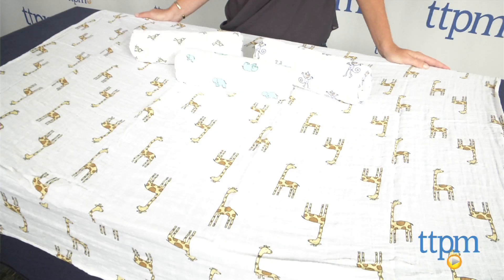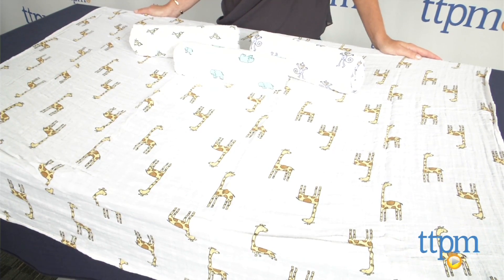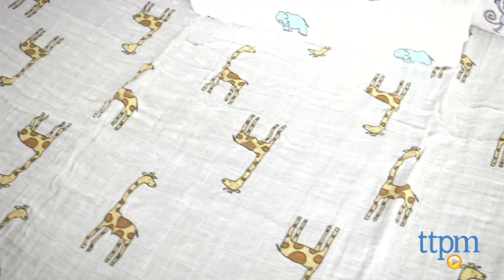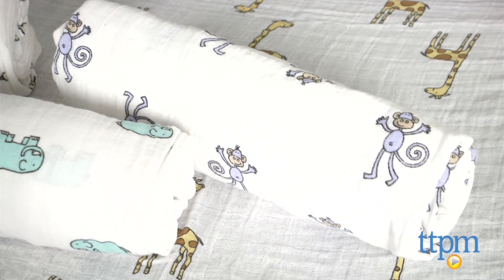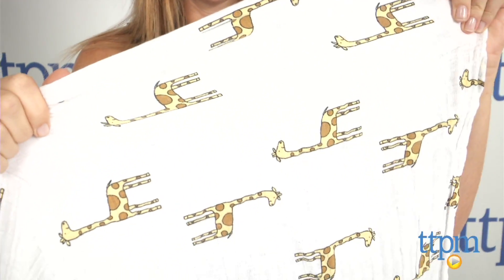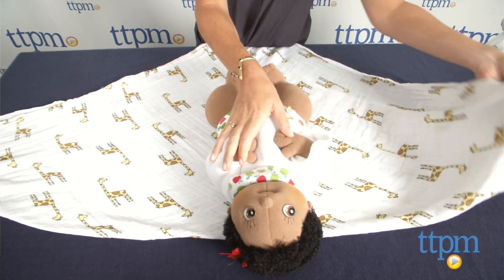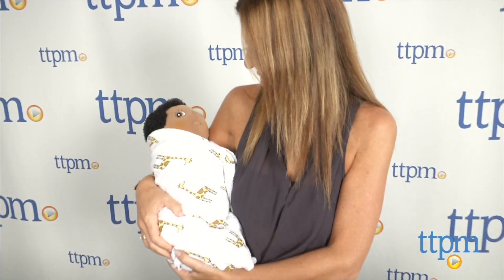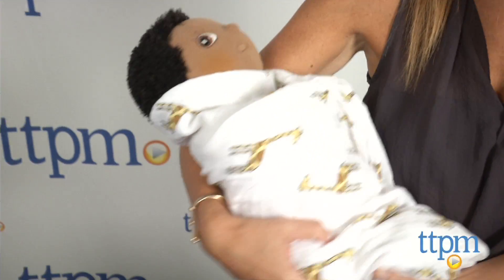Jungle Jam Swaddle 4 Pack from Aden & Anais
Jungle Jam Swaddle 4 Pack comes with four 100-percent cotton muslin swaddling blankets with all-over animal prints in gender-neutral colors. For full review and shopping info

Product Info:
The Jungle Jam Swaddle 4 Pack comes with four 100-percent cotton muslin swaddling blankets. Each blanket features sweet yet simple all-over prints of a giraffe, monkey, elephant, and bird in gender-neutral colors. Measuring 47 by 47 inches, the blankets are a generous size, which is great when you're just learning how to swaddle your baby. The fabric's light, open weave allows a baby's body temperature to regulate itself naturally in order to reduce the risk of overheating, so that a swaddled baby stays cool in the summer and warm in the winter. The swaddle blankets are very versatile and have longevity. In addition to swaddling, the wraps can be used as burp cloths, nursing shields, stroller covers to protect from sun or wind, portable crib sheets, stroller and car seat liners, tummy time blankets, change table covers, and really anything else you can think of. One of the best parts about these blankets is that they're machine washable and the more you wash them, the softer they get.